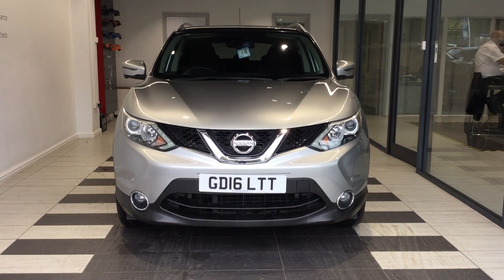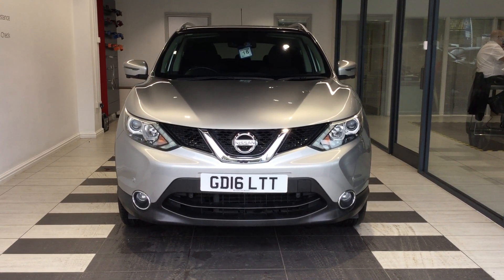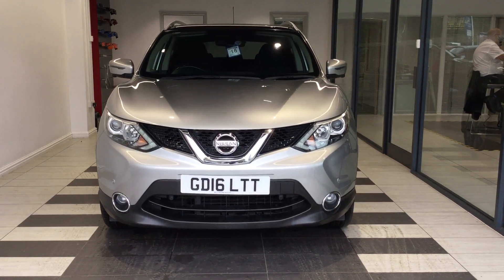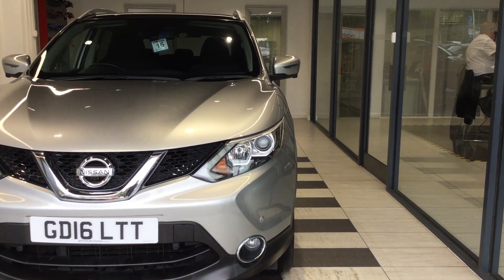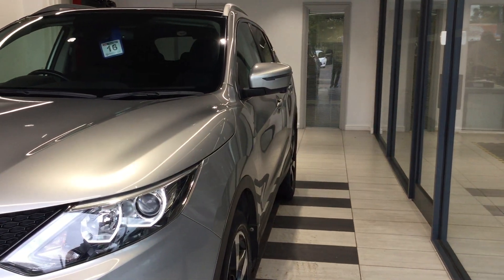2016 Nissan Qashqai N-CONNECTA DCI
2016 Nissan Qashqai N-CONNECTA DCI
43078 Miles